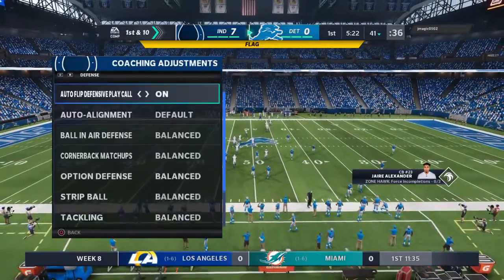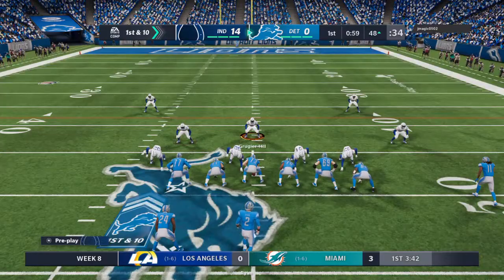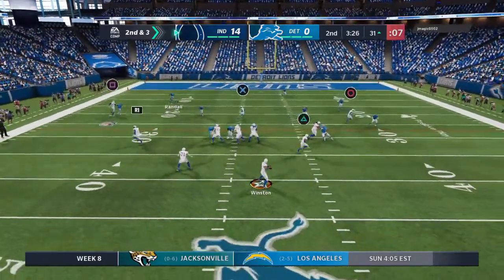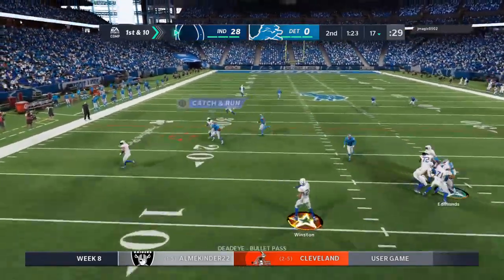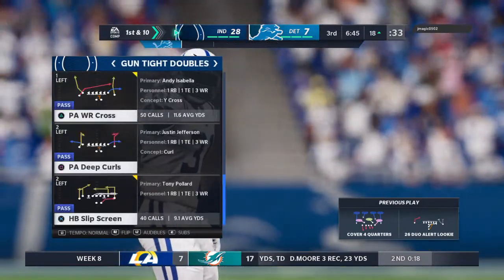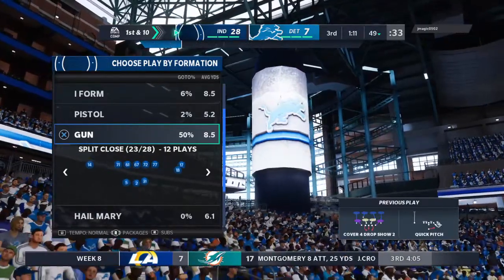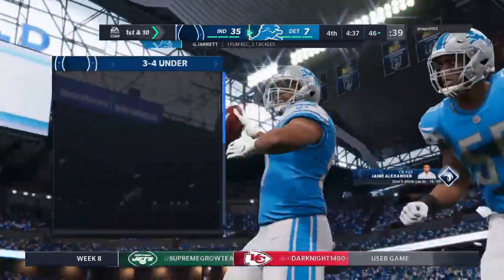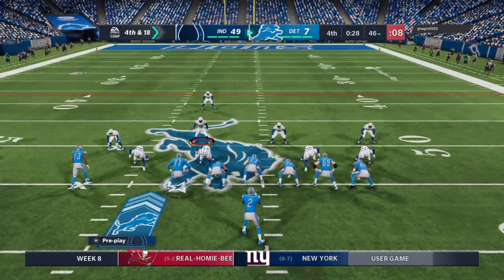Madden 21 vs lions Taco Lg